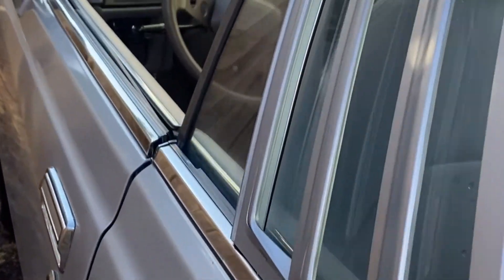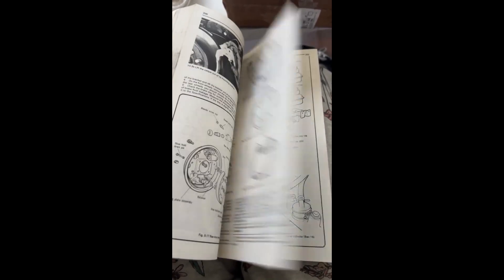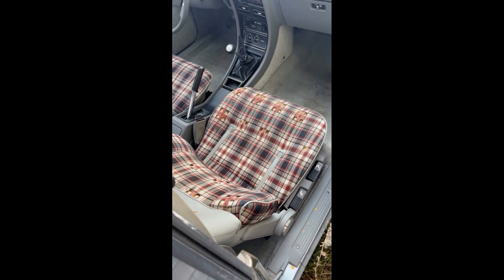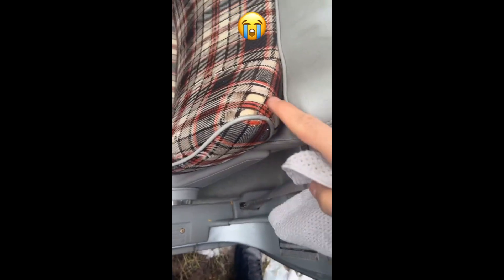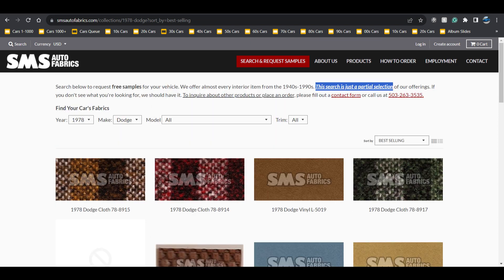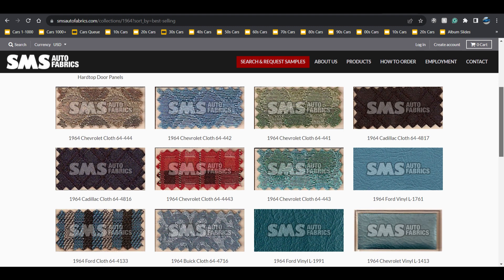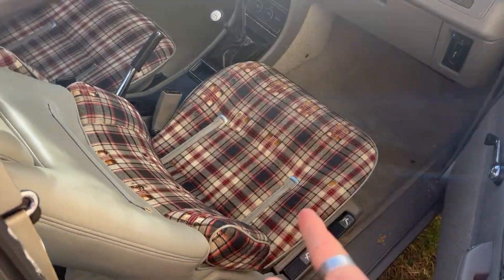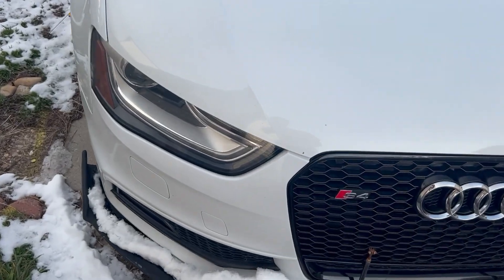How I Destroyed the seats in my 1 of 100 1978 Dodge Challenger.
This video is admittedly pretty cobbled together from various videos from the past week on Instagram, to random filler videos from a couple years back, just to give you guys something to look at instead of my face. Regardless I think the story being told is pretty fun so I hope it will be enjoyable despite how jumpy it may be at times.